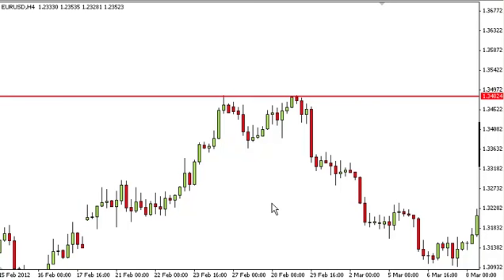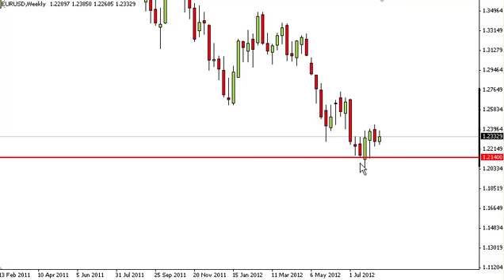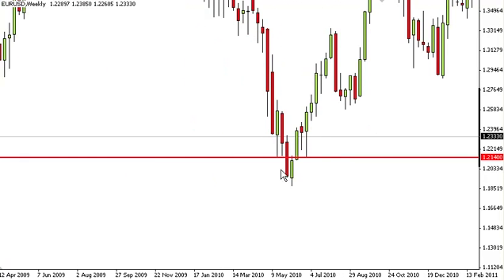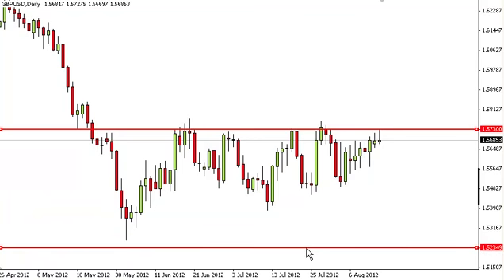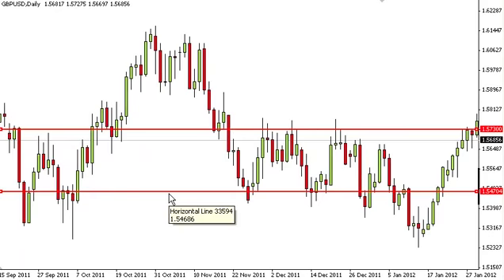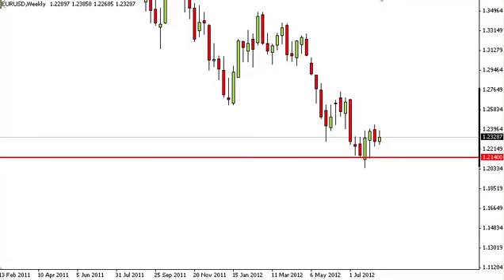Support and Resistance | ForexMentorPro.com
Support and resistance levels are a powerful concept in technical analysis. Many technical tools have been developed to take advantage of support and resistance levels in the market. This makes them one of the most wide-spread trading strategies when trading the financial markets.